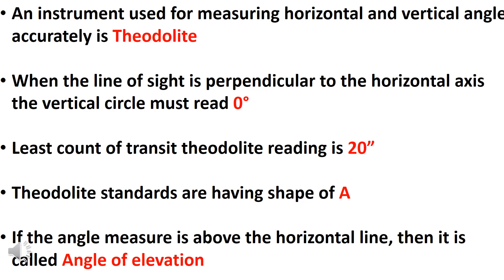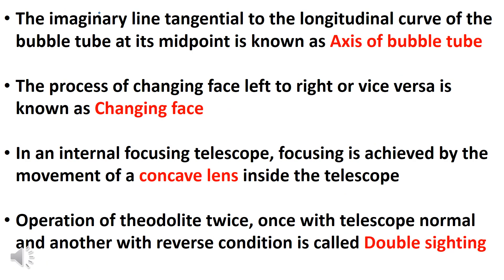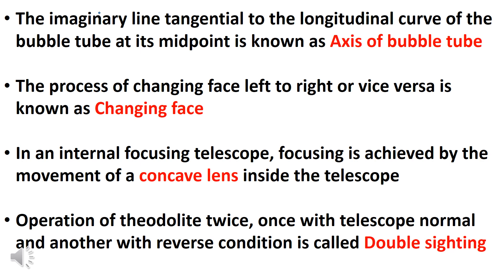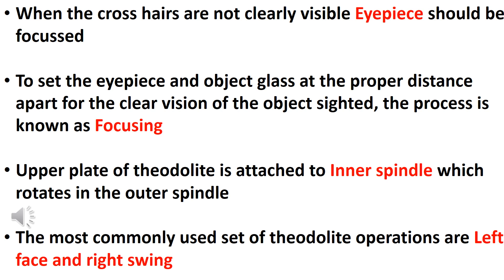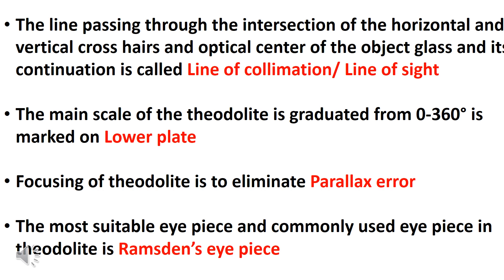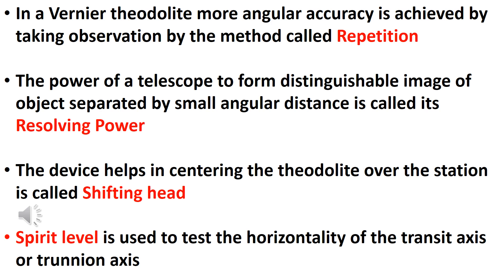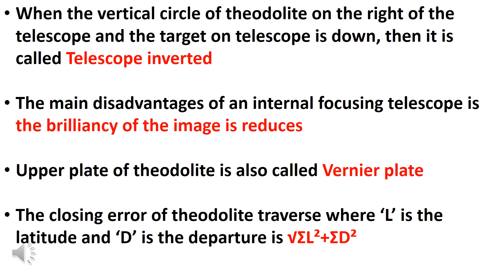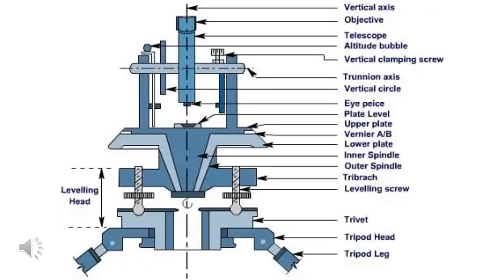THEODOLITE PART1 || NIMI QUESTIONS|| SURVEYING 2 || JUNIOR INSTRUCTOR|| TRACER ||OVERSEER|| AE EXAMS